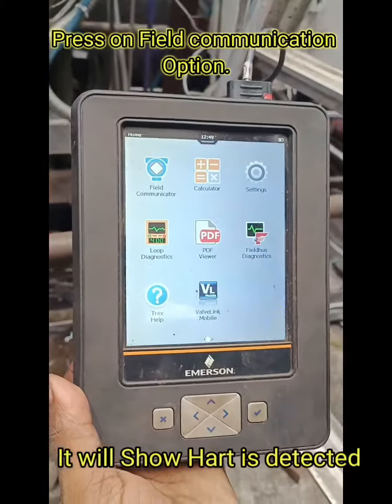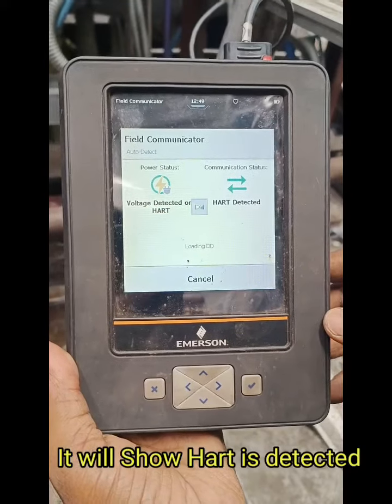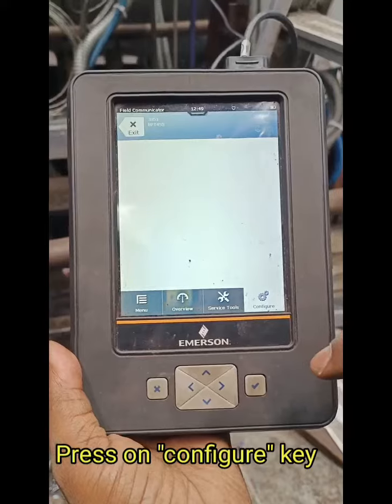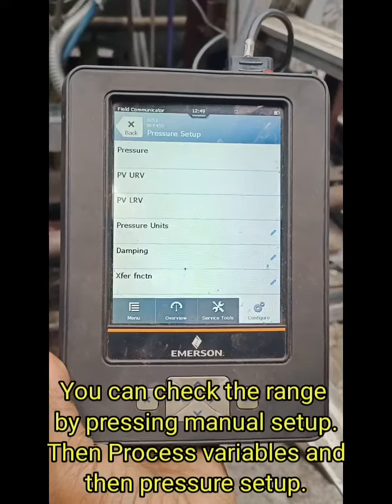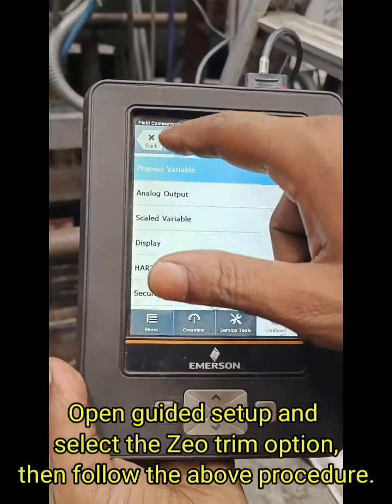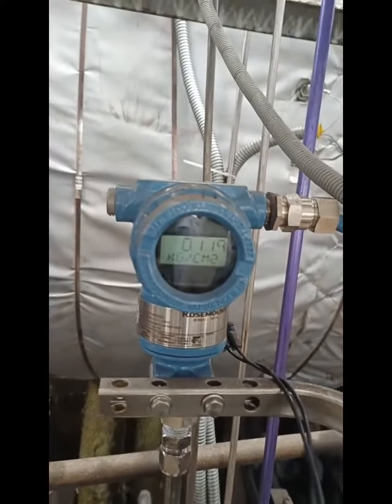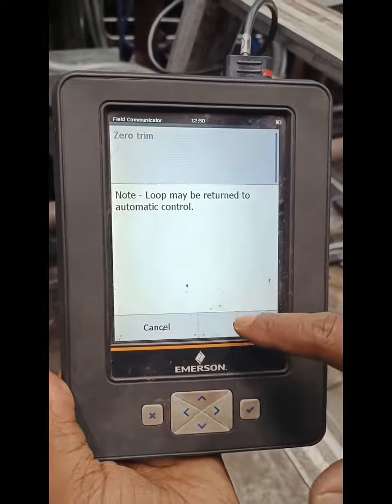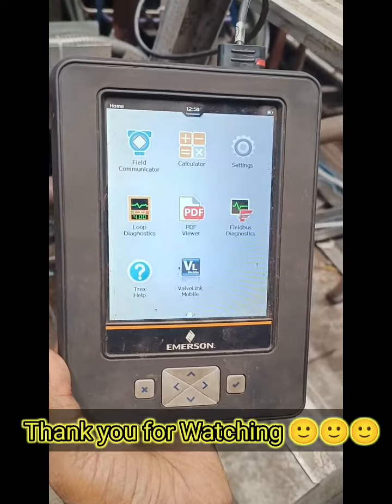Trim the Zero value of Pressure Transmitter by Using Emerson make Trex Model Hart Communicator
Hello Viewers,
In this video i will explain how to Trim the Zero value of Pressure Transmitter by Using Emerson make Trex Model Hart Communicator.
I also explained how to view the ranges and process value of the transmitter in the Hart communicator.